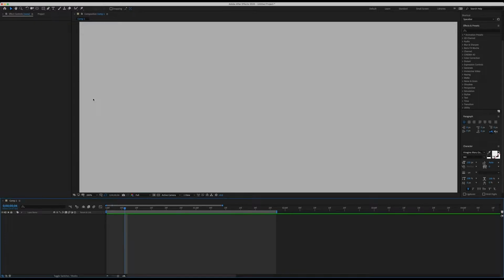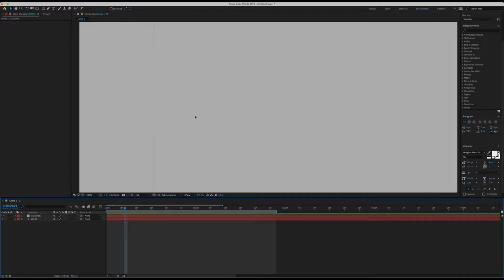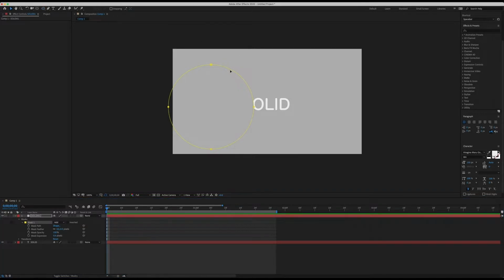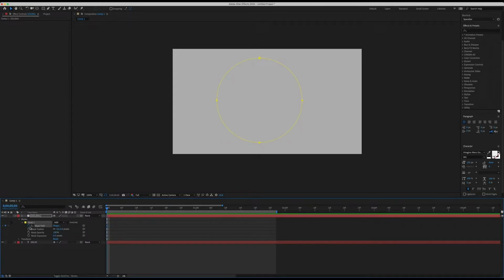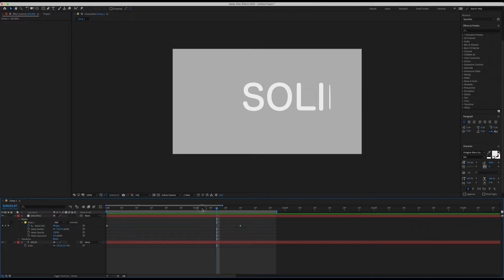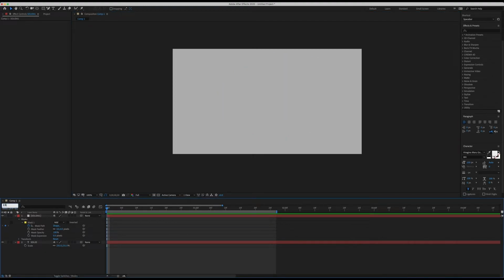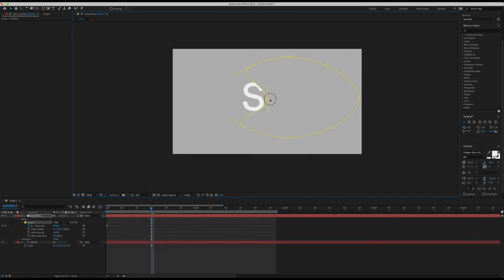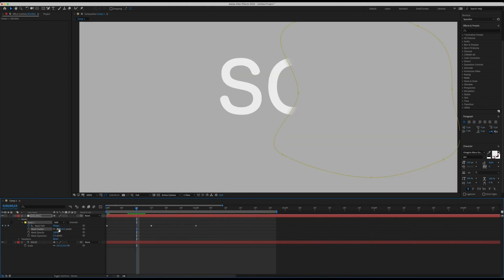AE_Solid Layer